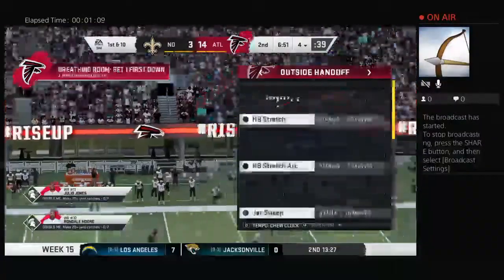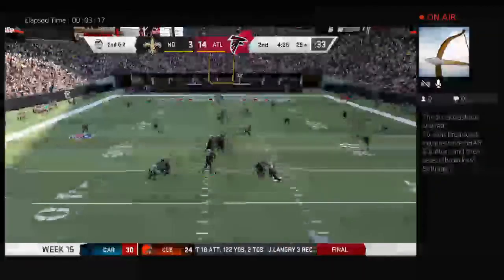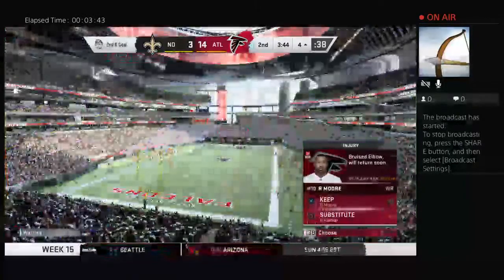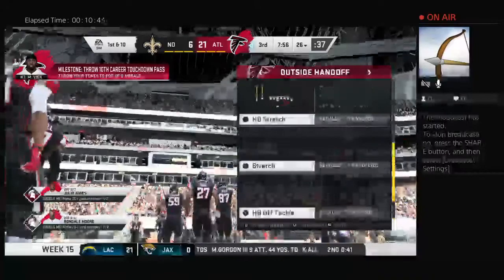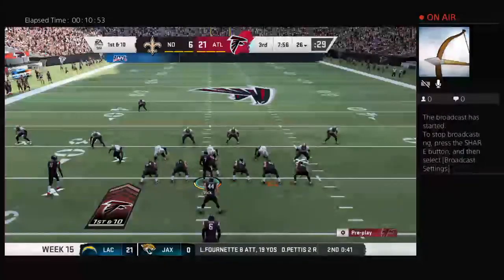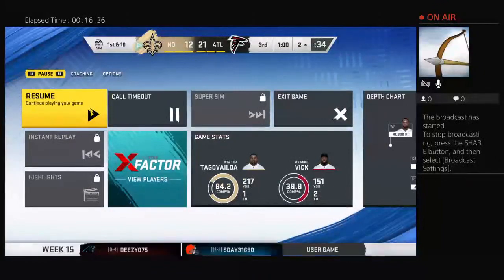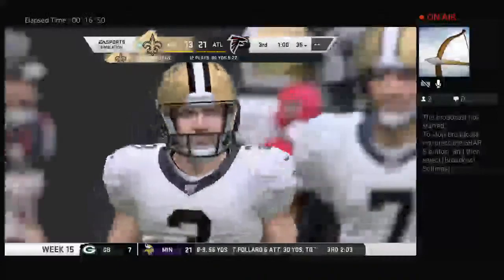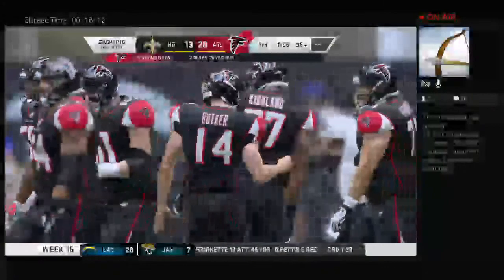Tyree_J8's Live PS4 Broadcast